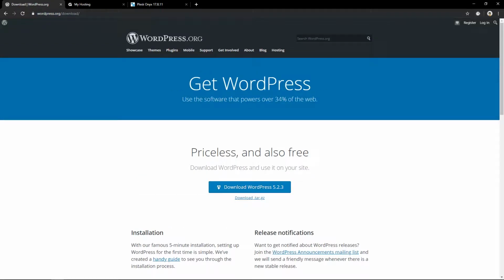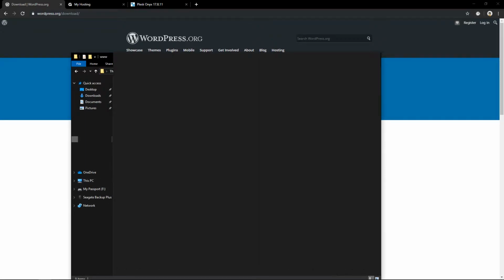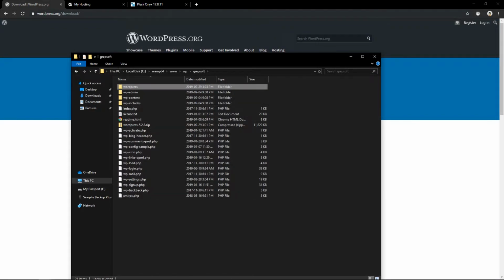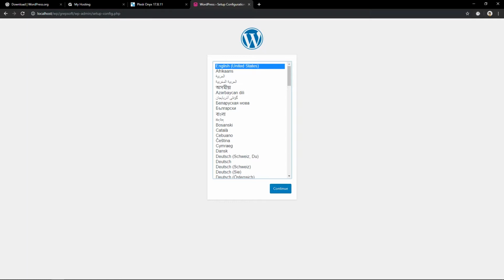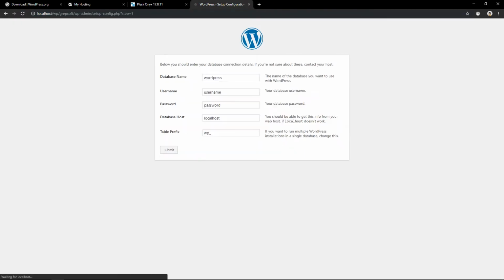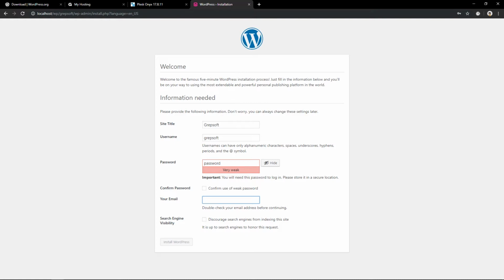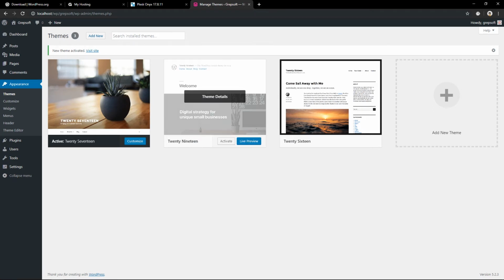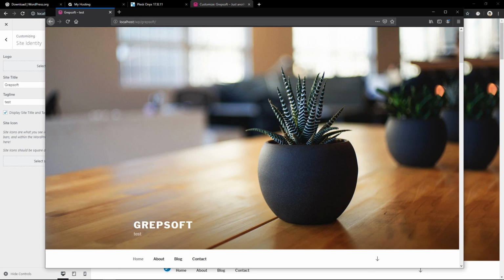WordPress Install on Localhost | How to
It's always good to install wordpress on your local machine or localhost.

You can grab a copy of wordpress from wordpress.org

Also make sure to install WAMP (for windows) or MAMP (for mac). These come bundled with php, apache and mysql which is what wordpress needs.